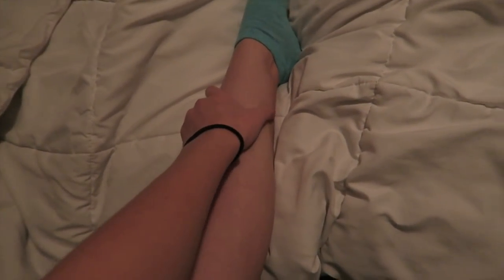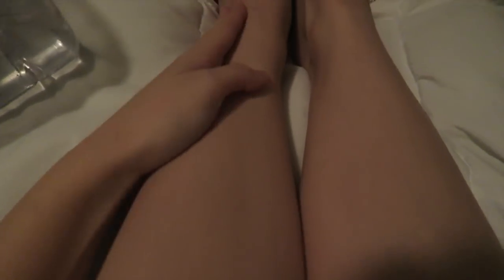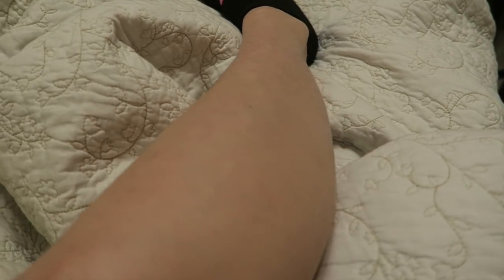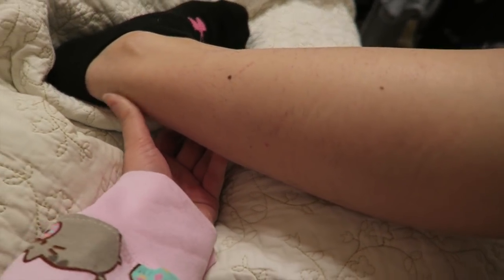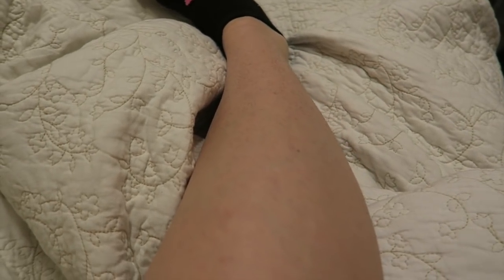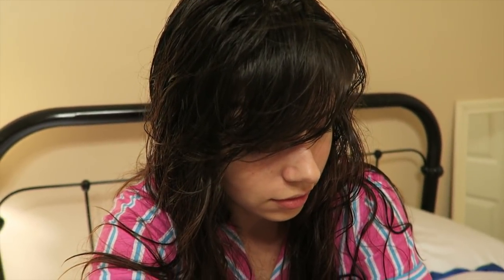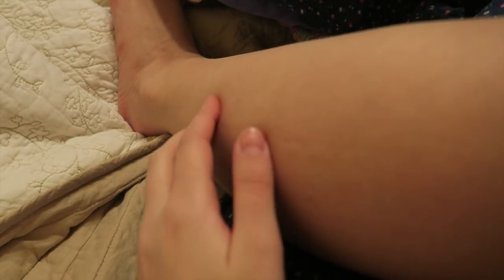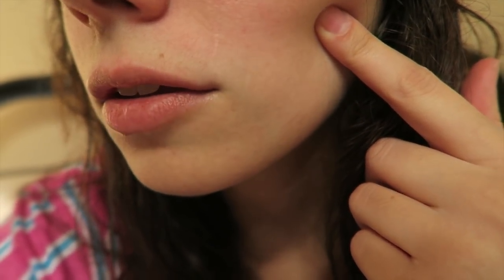LaserAway Hair Removal BEFORE AND AFTER!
Thank you Laser Away for this amazing opportunity! I can't wait to see my complete results because I know they'll be amazing ;D I'M GONNA BE BABY SMOOTH SMOOOOOTH LIKE A DOLPHIN except dolphins kind of have hair but we'll pretend they don't for now huehauehauh

Look for Laser Away here!!!

If you're interested yourself, click this link here! :D